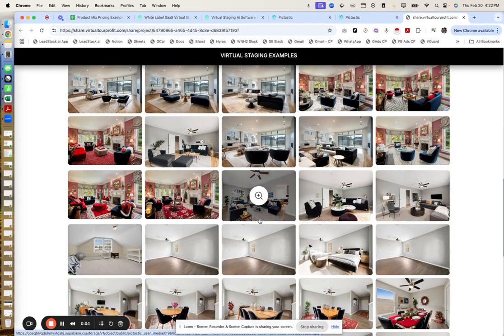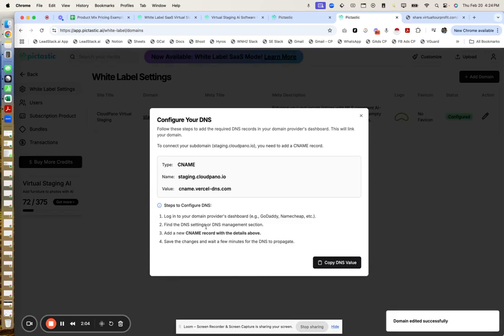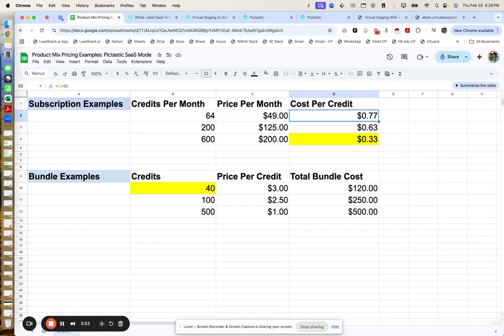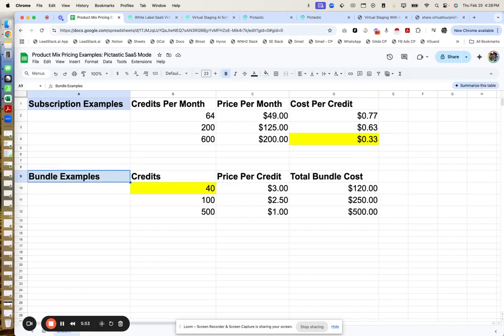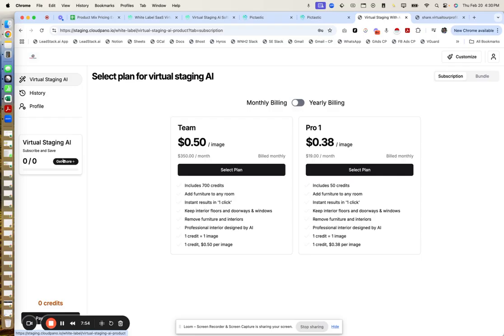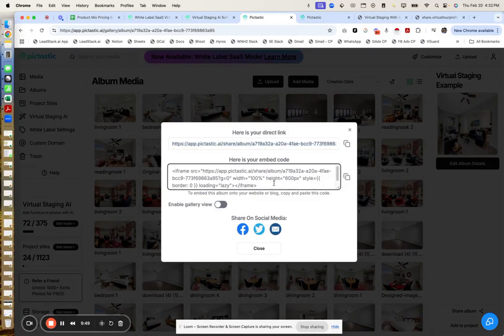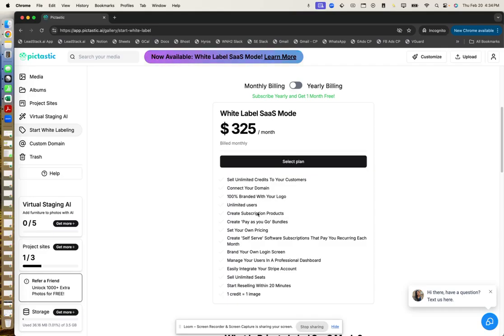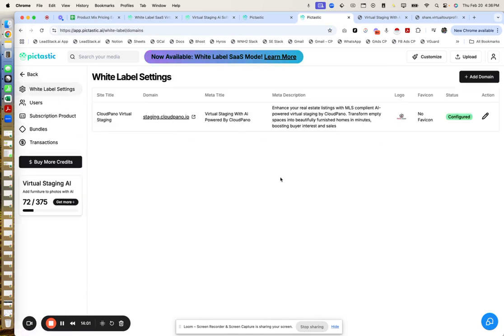[SaaS Mode FAQs] How To Price Your Software What Does It Cost To White Label SaaS Ai Virtual Staging